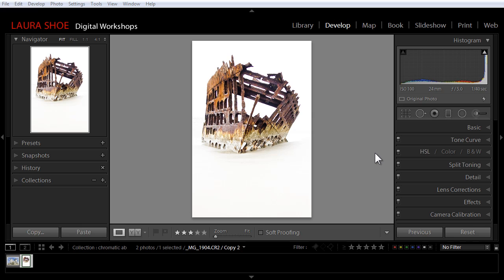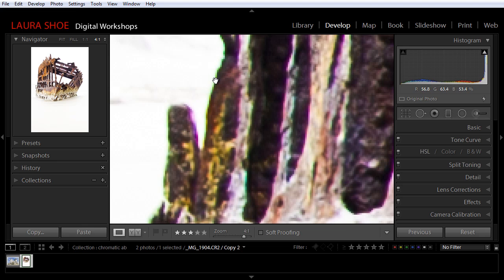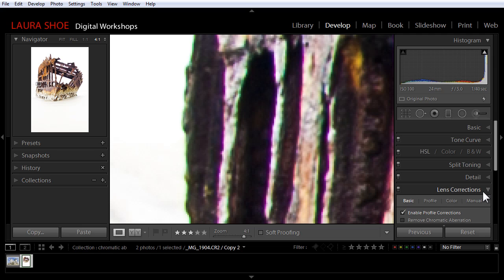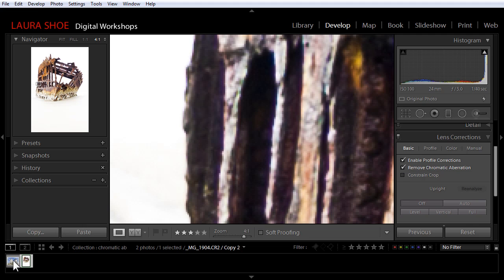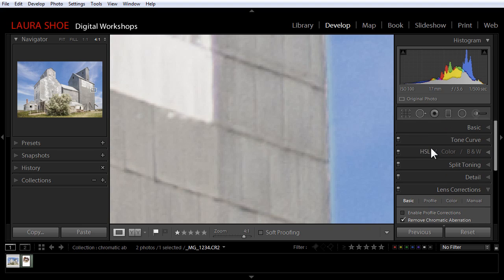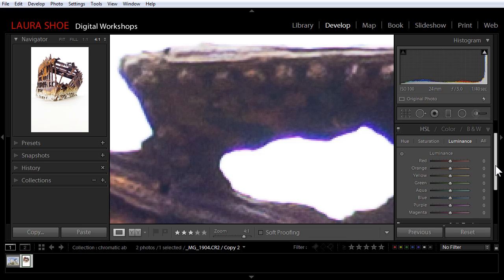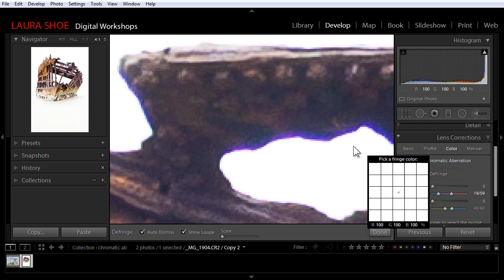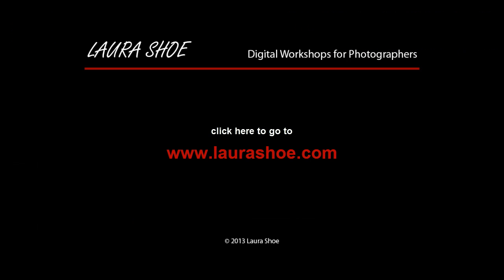What is Chromatic Aberration (Color Fringing) and How Do I Fix It in Lightroom?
Laura Shoe discusses what chromatic aberration (color fringing) is, and how to fix it in Lightroom.

For more information on fixing green and purple fringing with the Lens Corrections panel, watch my video